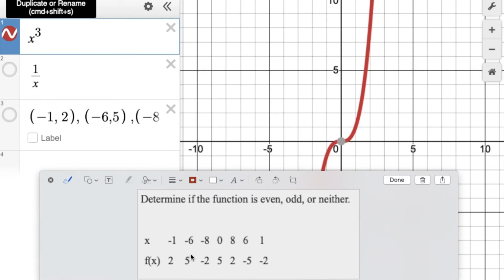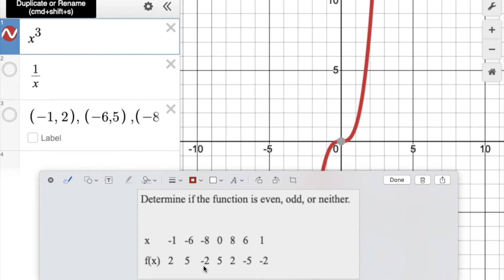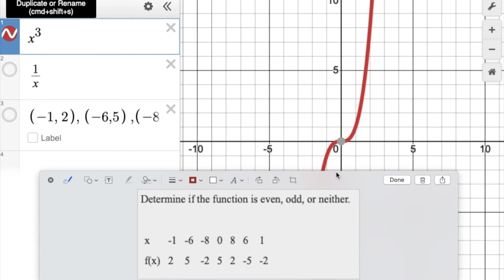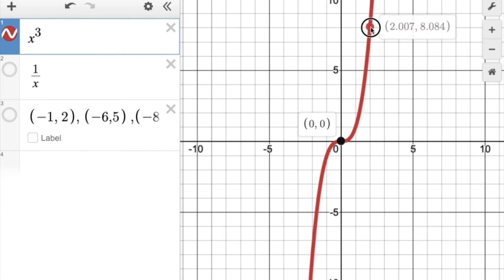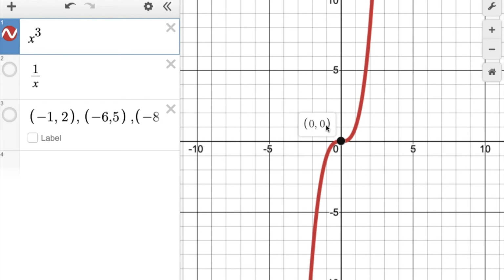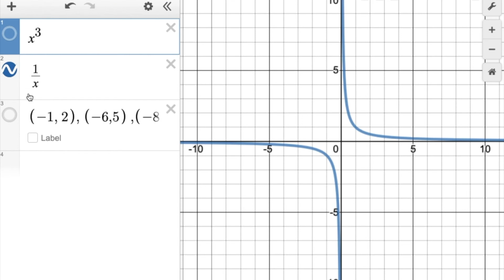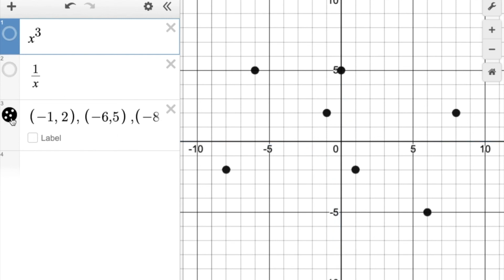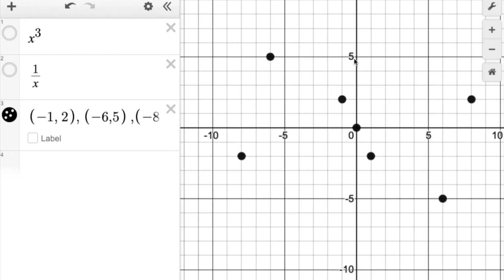141c 1.3 #2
141c 1.3 #2